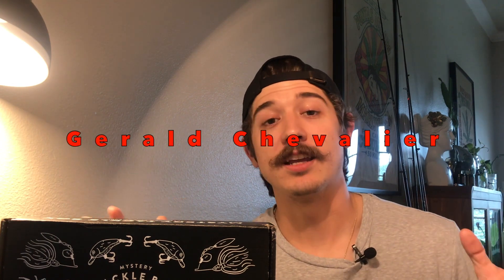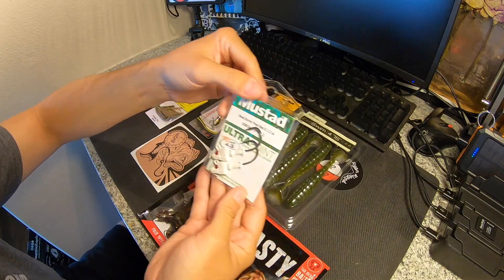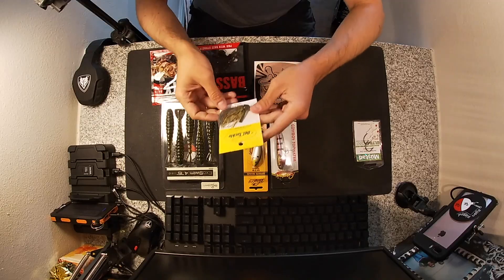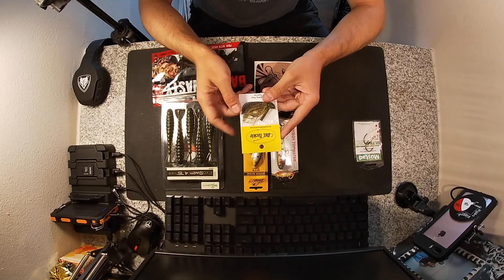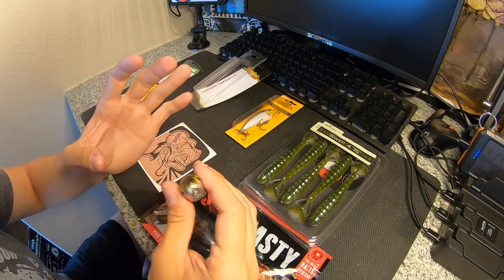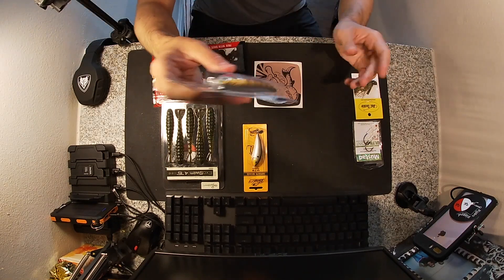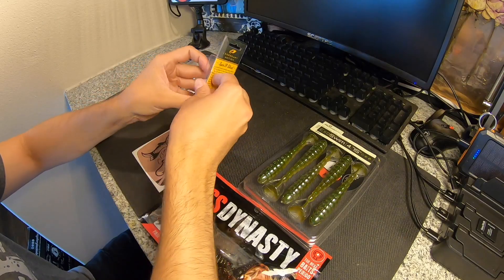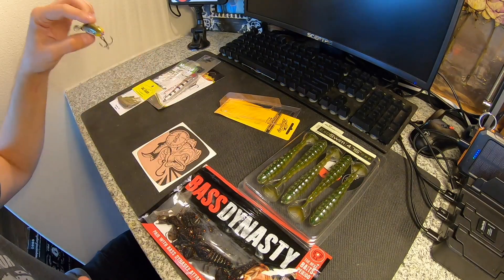Mystery Tackle Box May 2020 Reveal / Giveaway.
Back with another reveal review and giveaway of the MTB pro.
Really excited about this May 2020 box. Hopefully you enjoy the video and get a good understanding of what come in these boxes.

Now the rules have changed on how to enter. So please follow the instructions. To find out more please see (00:40).

Winner of last months box announced at (01:08).

If you ever have a question please let me know and I will gladly answer them.